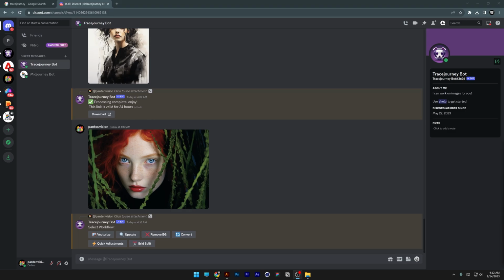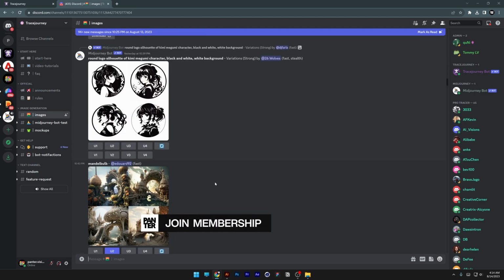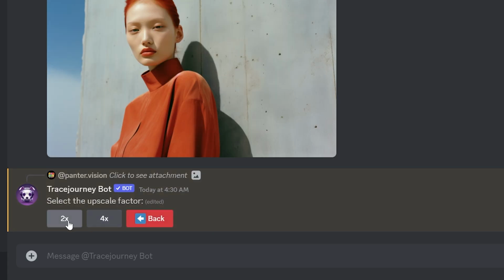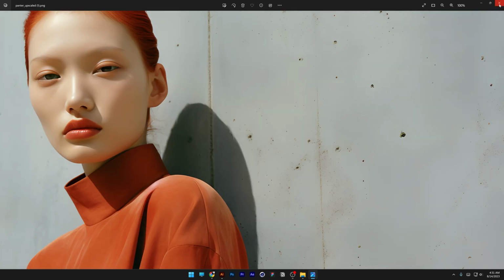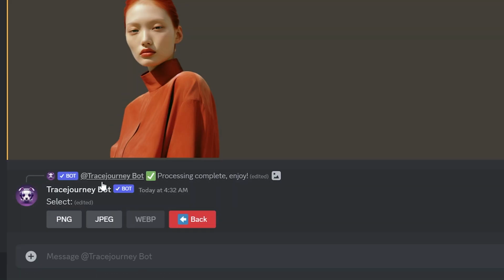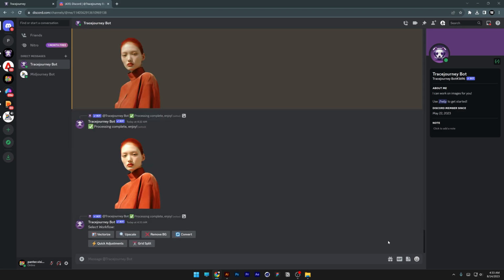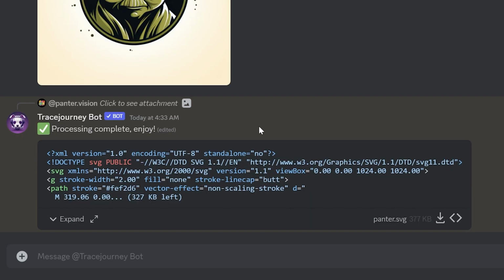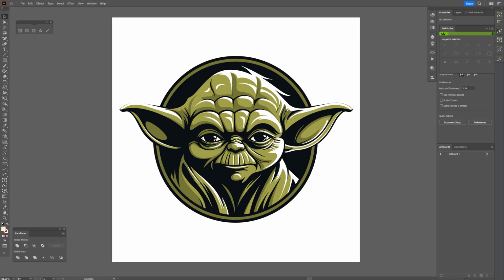How to Upscale, Vectorize, Remove Background with TraceJourney from Midjourney Small Size Images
There are a lot of upscaling, vectoring and background removal app out there but this one is actually operating directly in the Discord server. And surprisingly they have the Midjourney bot as well included into their server. It's a handy app that has multiple useful option, it does work differently because it's on Discord but you can get used to it. Most importantly it's for free!

PANTER social:

0:00 Intro
0:09 Install TraceJourney
0:43 Import image
0:55 Upscale
1:23 Activate Menu
1:40 Remove Background
1:54 Quick Adjustments
2:20 Grid Split
2:30 Vectorize
3:12 Outro